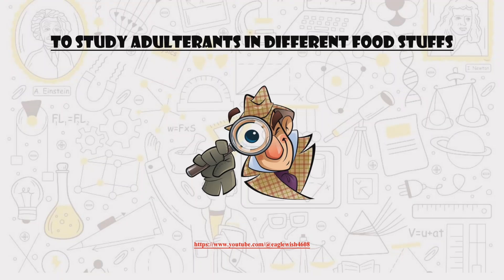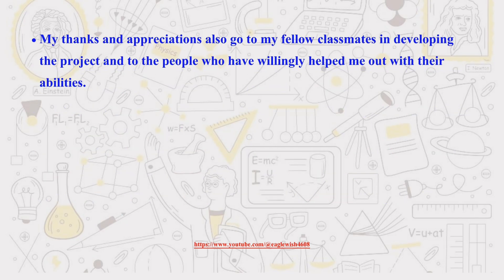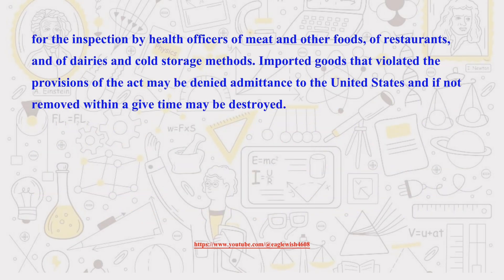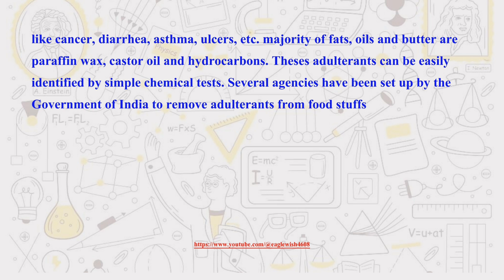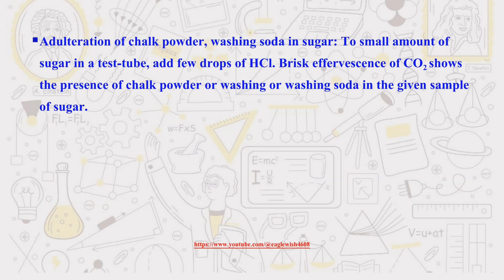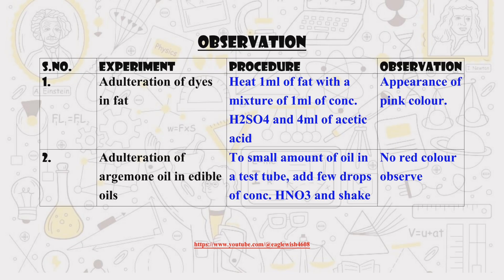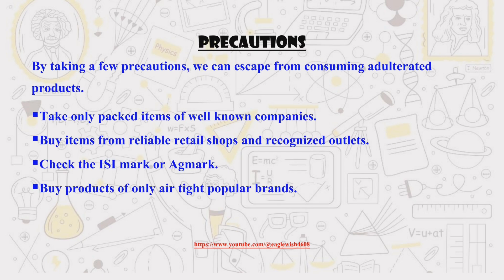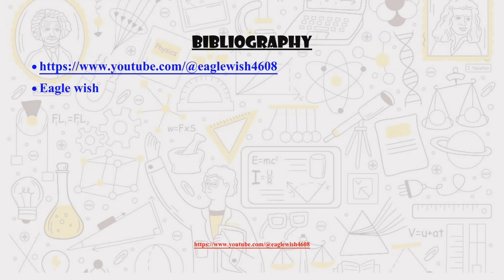|| Chemistry Investigatory Project on Food Adulterantion || Class 12 ||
|| Chemistry Investigatory Project  on Food Adulteration || Class 12 ||

Playlist Featuring Investigatory Projects🎬🎞👇
-Chemistry Investigatory Projects

-Biology Investigatory Projects

-Physics Investigatory Projects

-English Investigatory Projects

-Physical Education Investigatory Projects

-Homescience Investigatory Projects

Time Stamp ⏱📖
00:00 Intro
00:11 Index
00:22 Certificate
00:30 Acknowledgement
00:44 Introduction
01:30 Aim
01:38 Material Required
01:51 Theory
02:07 Procedure
03:18 Observation
03:55 Result
04:00 Precaution
04:15 Conclusion
04:38 Bibliography